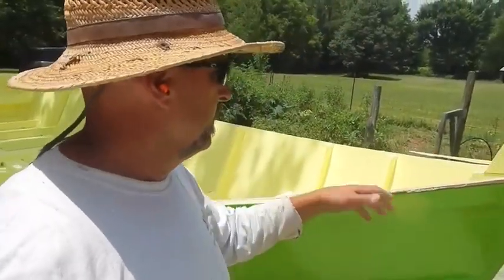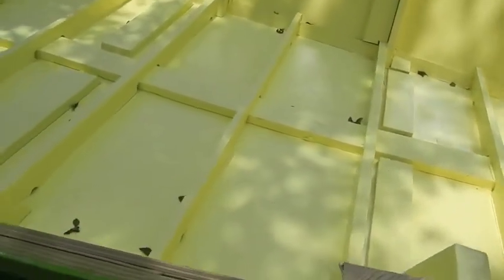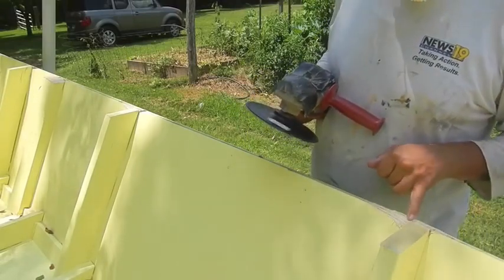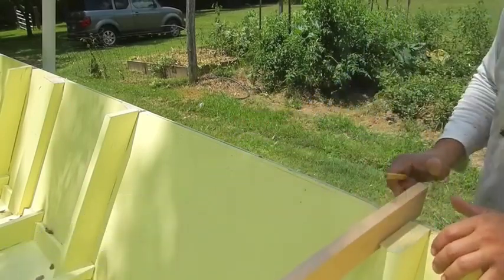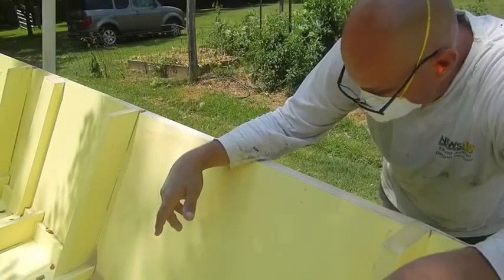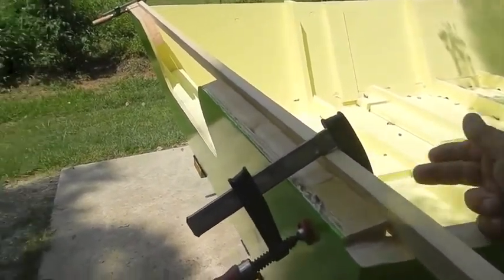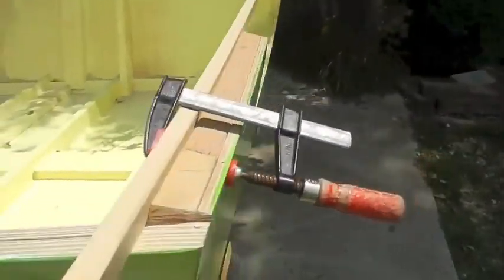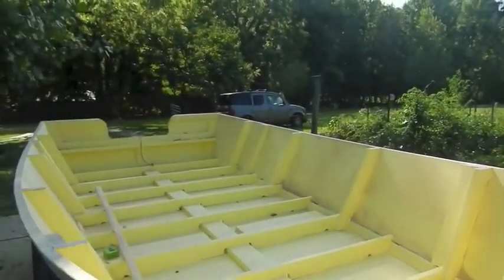Albion Boat Build Part 7